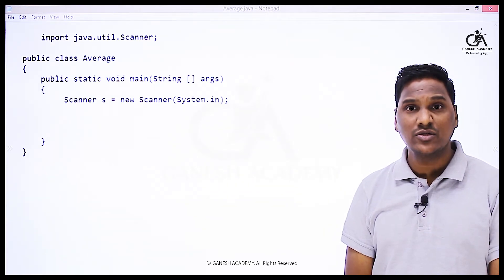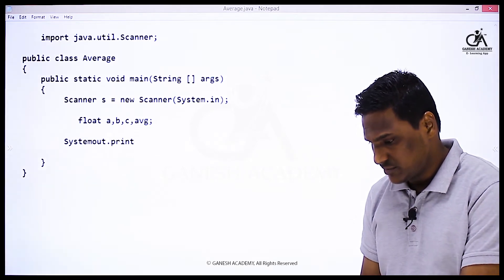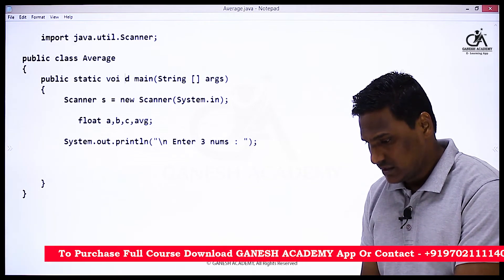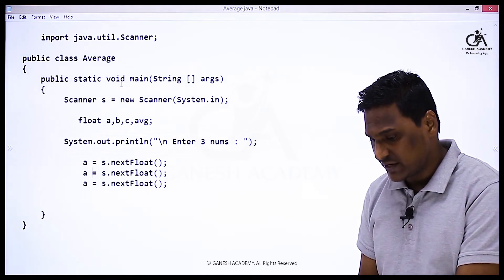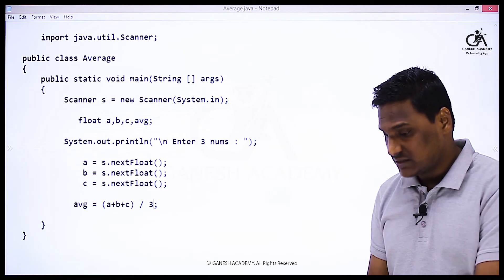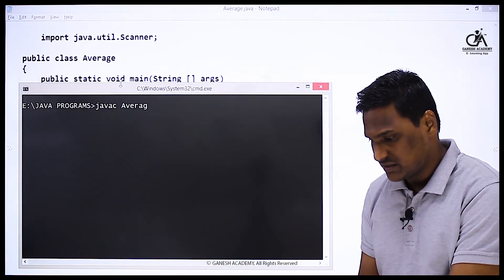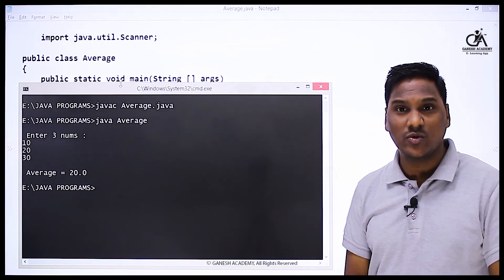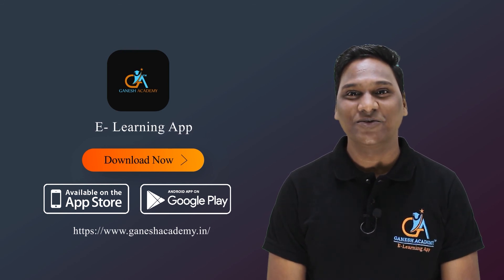Average of 3 Numbers in JAVA | by Anil Sir || Ganesh Academy